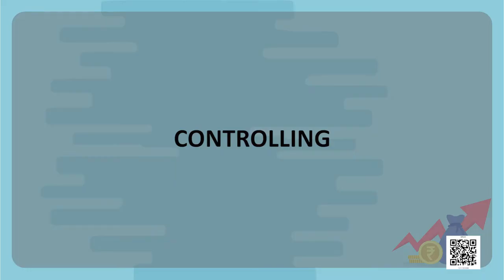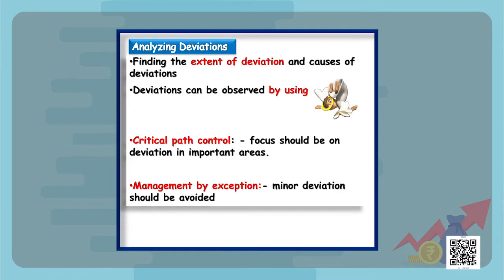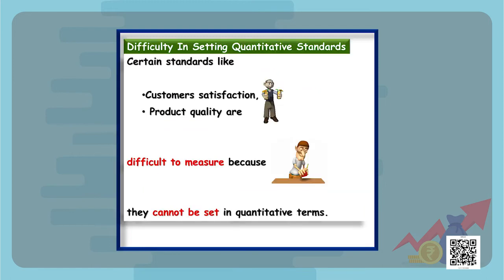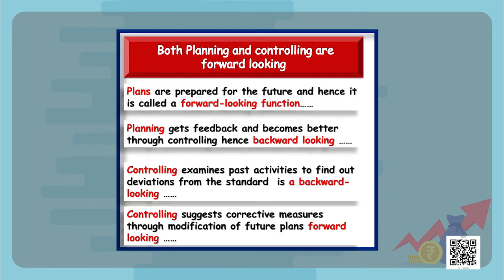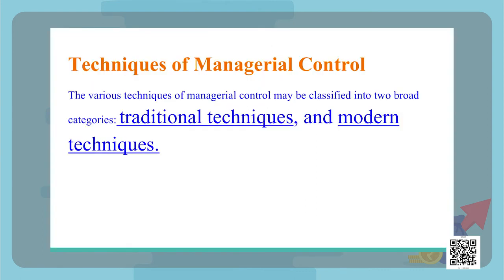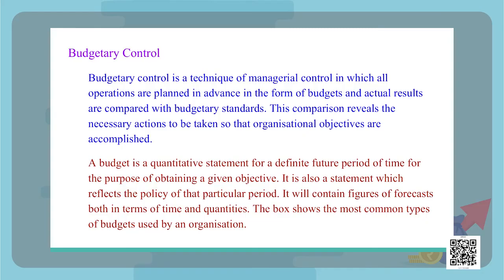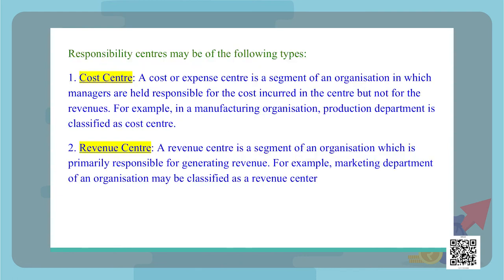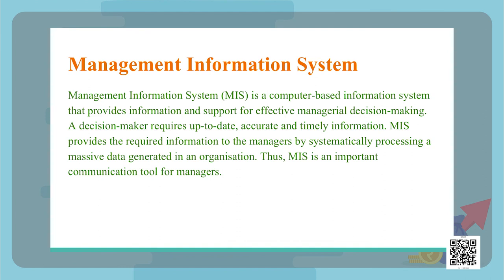CBSE / NCERT Class 12 Business Studies - Controlling - Part 1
Controlling - Part 1 ( नियंत्रित करना - भाग 1 )

Colleges

Sarkari Jobs

News